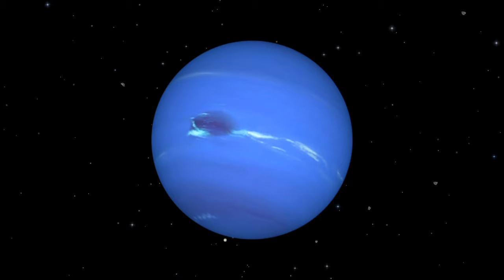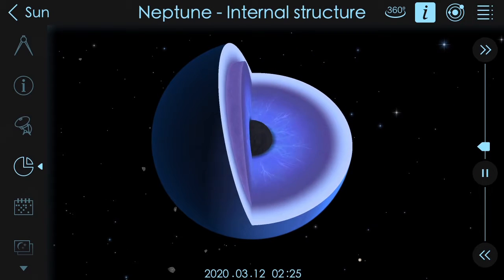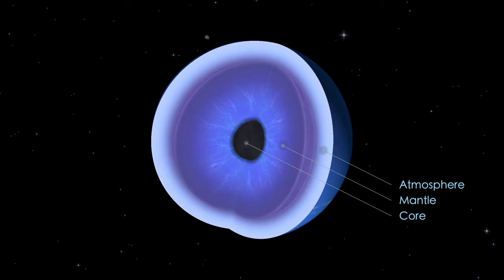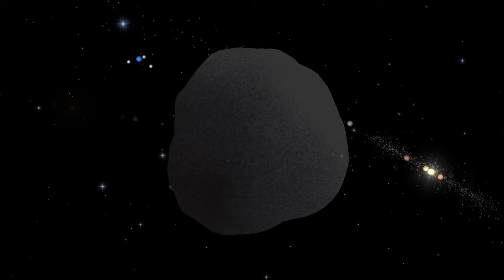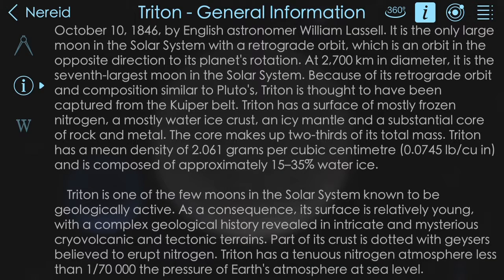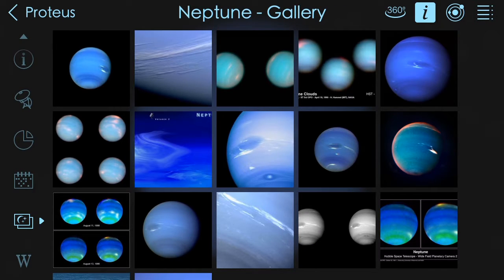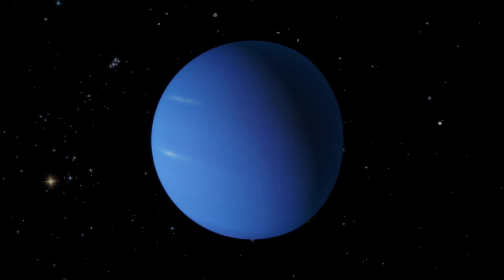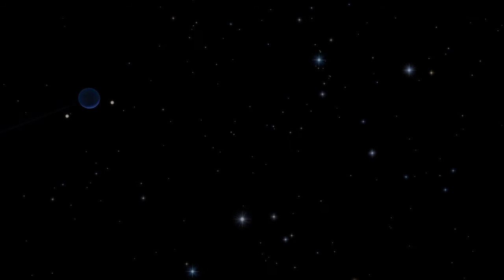Space Stuff #8 Neptune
Neptune is the farthest planet in out Solar system having an orbit that takes it 165 Years to orbit once...
This planet is a gas giant and it is very cold at over -200 making it the coldest place but windiest one with winds raging at over 2000km/h
It has a storm on its equator the size of Earth and south east of it there is another one Wizards Eye wich is much smaller but its sthill big!
Neptunes winds are strong and all that energy comes from its hot core that has at least 5000 degrees wich is very hot for a planet that orbits 30 times farhter from the Sun than Earth is amazing beacuse Neptune radiates twice as much heat as it gets from the Sun!

Neptune has a few moons aroudn 14 most of them are asteroids!
Largest one Triton is smaller than our own moon,Its atmosphere is mostly Nitrogen at the surface temperature that is at
-237 wich makes Triton Colder than Pluto is and it erupts Black coloured gas mostly Nitrogen and 15-35% Water Ice and frozen CO2.Cryovolcanism wich is a volcano but a cold volcano made out of nitrogen...
All the geological findings on Triton are caused by its orbit around Neptune where Neptune is pulling on it and it is warming its core,but also the Sun does have some influence as the surface is being heated by it not as much as neptunes gravity does it but sthill enough to make that Nitrogen burst out wich makes up for Tritons really thin atmosphere!
This moon has a retrograde orbit meaning it could have been captured by Neptune but there is a issue as the planet rotates it slows down the orbit of this moon meaning its going to eventually collide with Neptune and form new rings,as rings of Neptune are nearly invisible made out of dark rocks and dust!
App used Solar Walk 2
Credits to NASA

Wich will also help me grow and get better equipment!
How to use the code?
Go to any item you want to buy go to shoping cart then
click check-out...
When you choose delivery location&city
Big Apple Buddy Ships Globaly to over 100 countries!
and type ANDRE for 10$ Off!

(Not really active there)

Rules! (Read them and you are fine!)

1 - Be Polite in the comment section
2 - Any kind of insult attacking me or other viewer instant BAN!
3 - Be nice to me i will be nice to you!
4 - No spam (Instant ban)
5 - No self advertising,applies to Sub For Sub as well(Comment Removed,2nd time ban)
6 - No Racism,Being rude will result simple ban no discussion!
7 - Politic related conversation =Insta Ban!
8 - Breaking 2 Rules=Instant BAN (no exeptions!)
9 - No Sub For Sub&etc (BAN)
10 - NO LEVEL REQUESTS!! (Comment Removed 2nd time is ban)
(Also applies to my other videos & Geometry Dash videos)
11 - Read all rules above thanks!

English in the comments is preffered thanks!

(Rules also apply on Streams&Community tab on my channel!)

A:Serbia

Q:What is your hobby?
A:Sport,going out&hiking

Q:Do you like games?
A:Yes (Wish i could play them all)

Q: What screen recorder you use
A:DU Screen Recorder&AZ Screen Recorder

Q:Why do you record on your phone?
A: Beacuse i like it!

Q:Will you ever record a PC game or a console game?
A: When times get better surely i will!